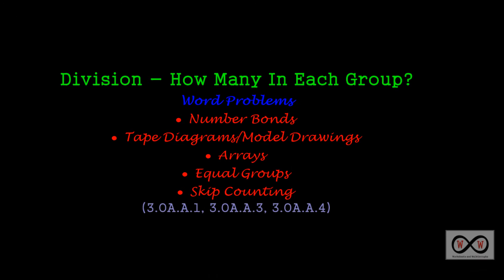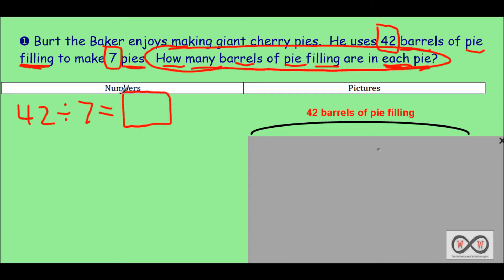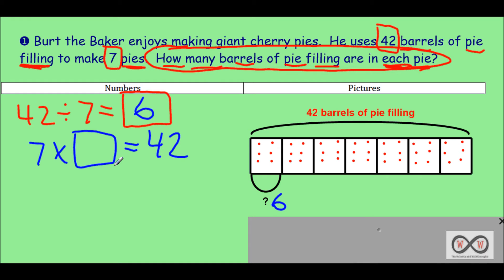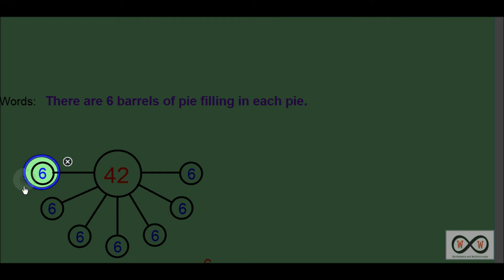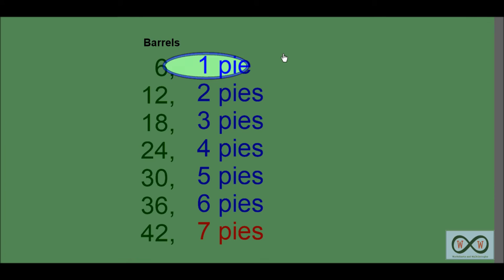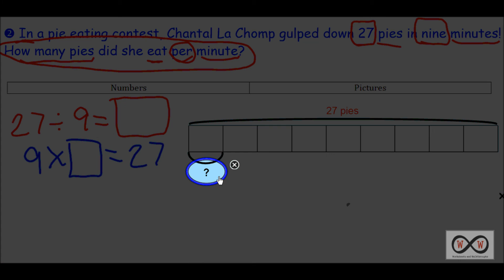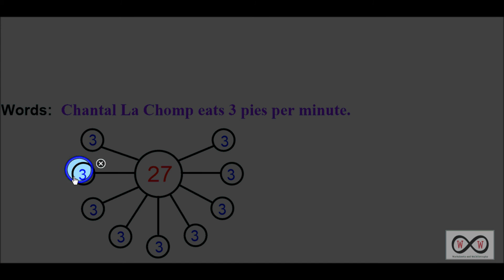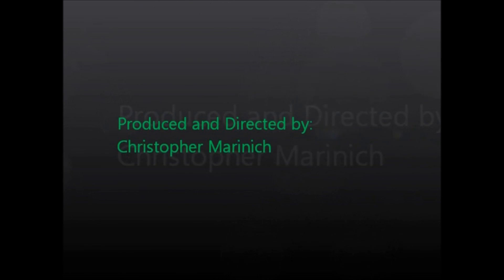Division - How Many In Each Group? (3.OA.A.2, 3.OA.A.3, 3.OA.A.4, 3.OA.A.6)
This video walkthrough lesson with printable worksheets focuses on approaching division story problems in which the number in each group or equal shares is unknown.  Inverse operations are discussed.  Solutions are shown in the following representations;
tape diagrams/model drawings, number bonds, arrays, equal groups, and skip counting(multiples).  The numbers, pictures, and words strategy is employed